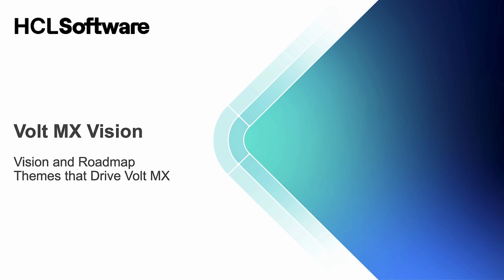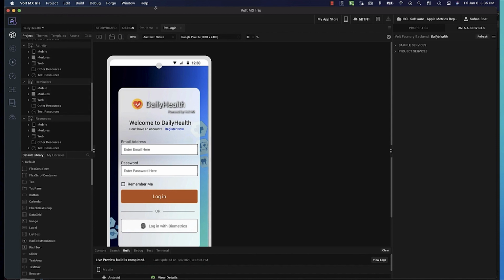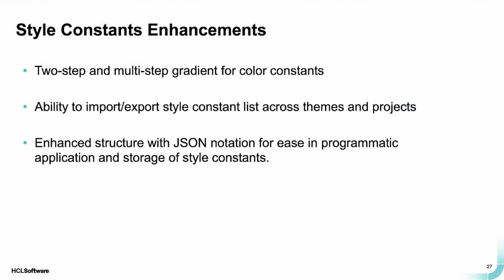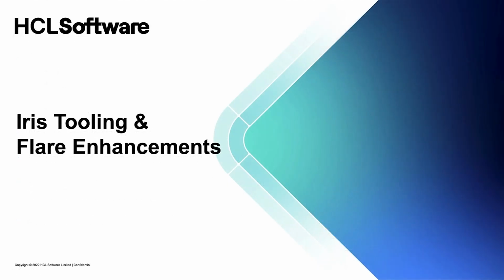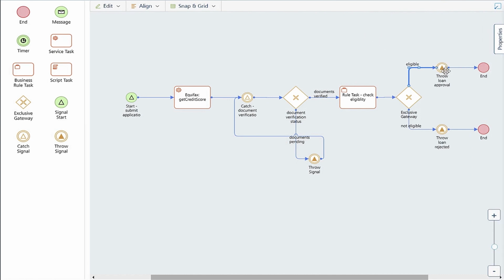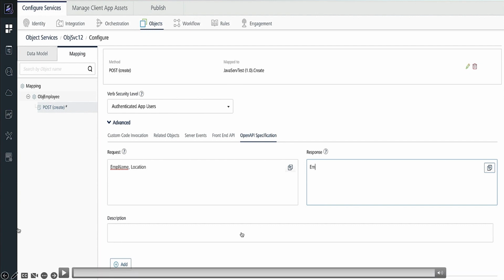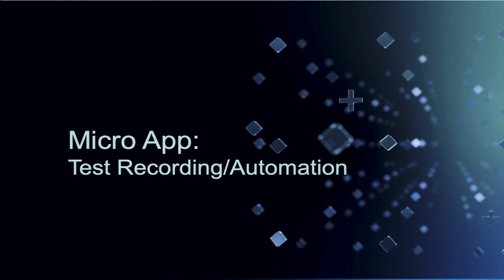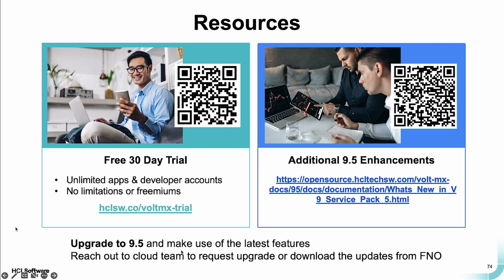HCL Volt MX Release Part 2: v9.5 New Feature Deep Dive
This is part two of the Volt MX new release webinar covering a detailed overview of the new features. This is a great session for existing customers already familiar with the platform.

For those new to Volt MX, check out part 1 of the webinar that covers an introduction to the platform

Chapters:
00:00 Introduction
1:02 Vision and Roadmap
2:38 Super and Micro Apps
16:30 Components and Extensibility
25:27 End User App Experience
39:14 Iris Tooling and Flare Enhancement
47:37 Business Process Workflow
1:01:29 Identity, API Management, Connectors
1:12:38 Devops Test Automation
1:25:09 Recap and Resources